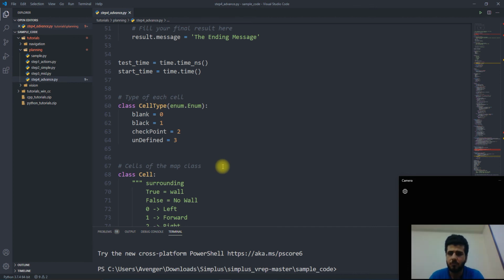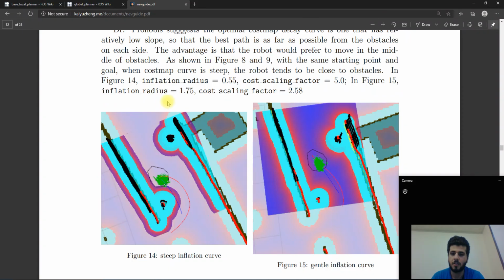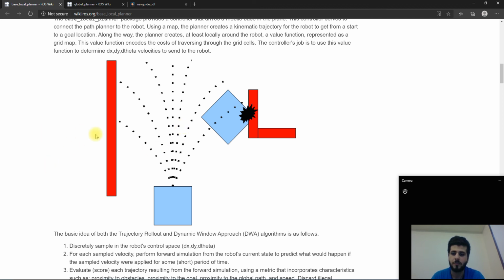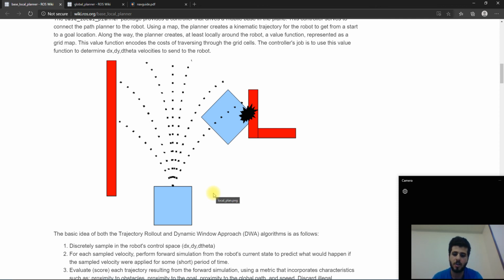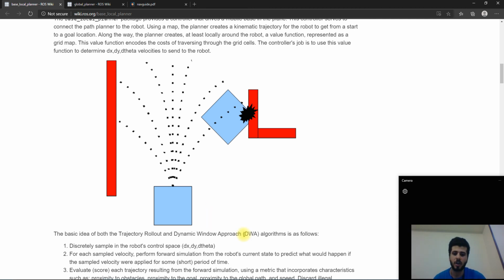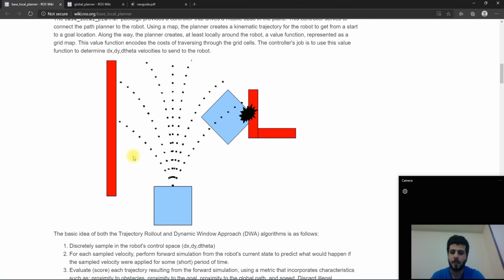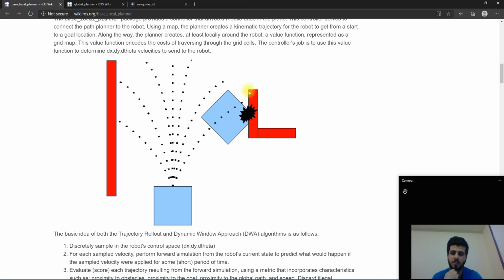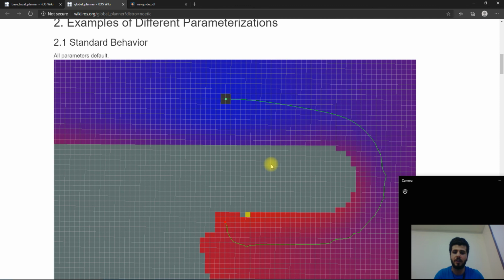How to Code in Simplus - 3rd Day Webinar - Part 1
The RoboCupJunior Rescue New Simulation working group established with aiming to propose a new RCJ Rescue Simulation platform for the RCJ Rescue Simulation league
please find more

Simplus is based on CoppeliaSim and you can find more information regarding the platform, tutorials, and demonstration in the

A poster “A proposal on more advanced Robot Rescue Simulation challenges for Robotics Education” at Robocup symposium 2019 alongside a Workshop On Educational Robotics-WEROB 2019.

tutorials can be found on (you can also find information about Simplus there):

we will keep updating videos which can guide you through different steps of Simplus, from getting started to how to code

Don't hesitate to ask any question about the new rescue simulation platform Simplus on our contact page our by the email addresses: